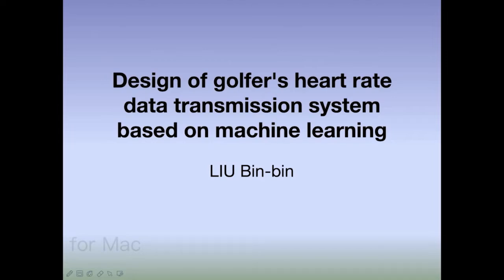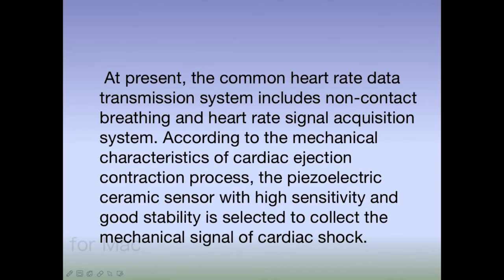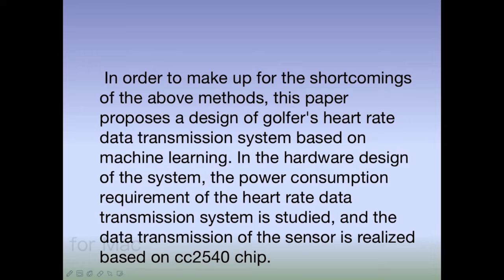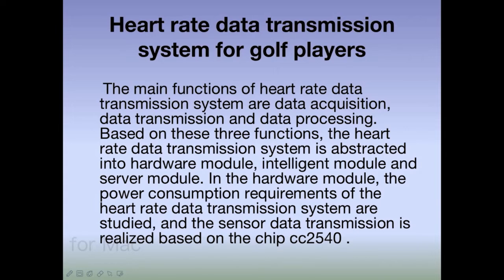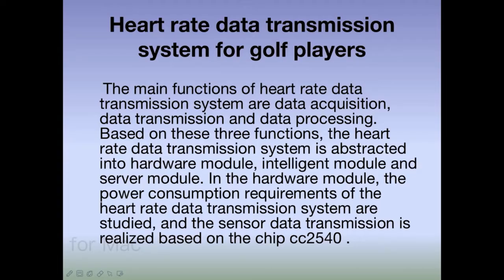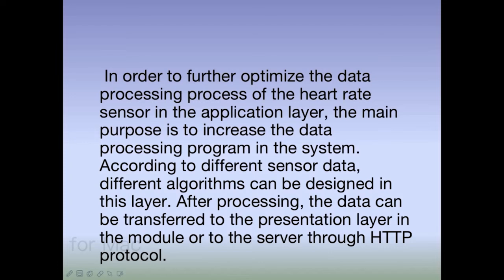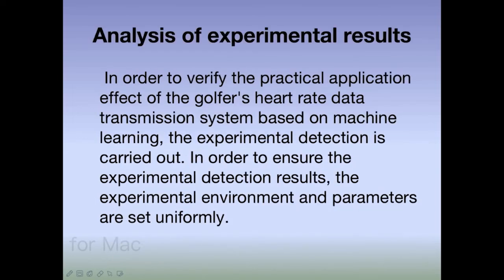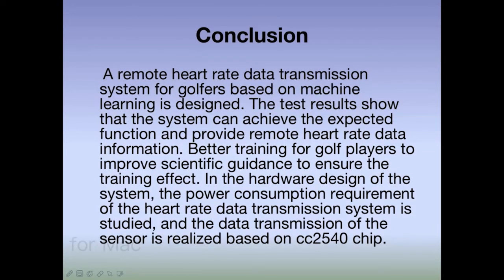Design of golfer’s heart rate data transmission system based on machine learning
Authors: Liu, Bin-bin (Nanchang Normal University)
2nd EAI International Conference on IoT and Big Data Technologies for HealthCare